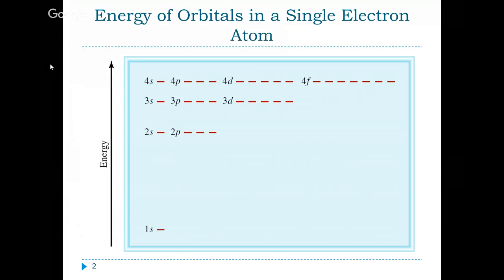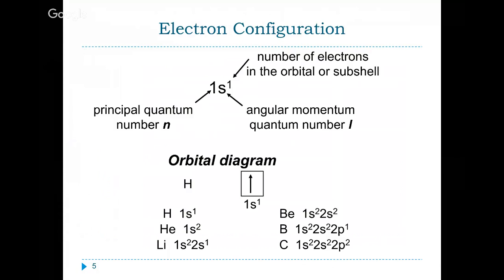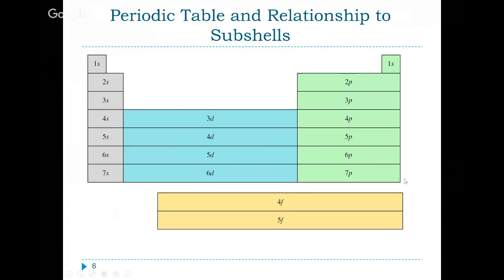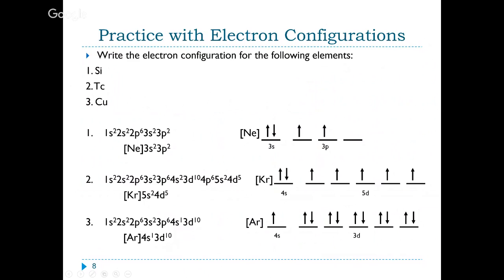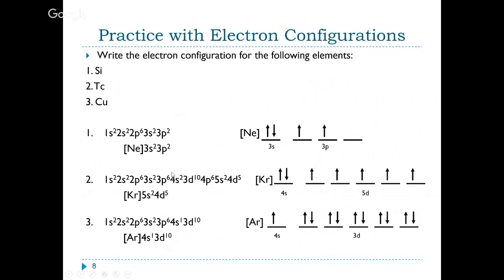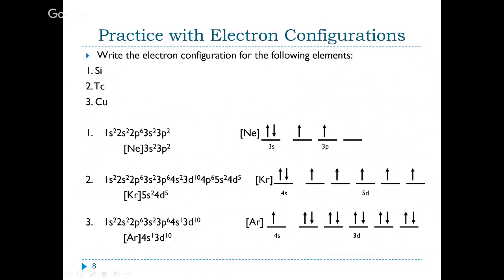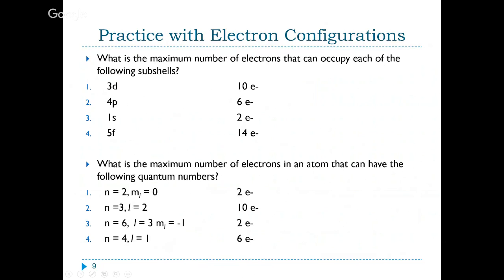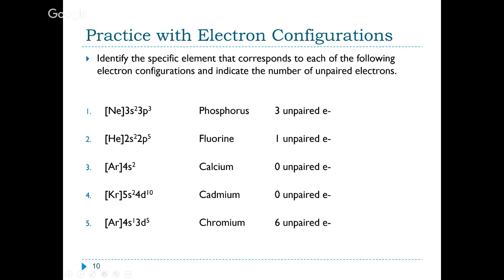CHM 150 (Chapter 6 Lesson 4)